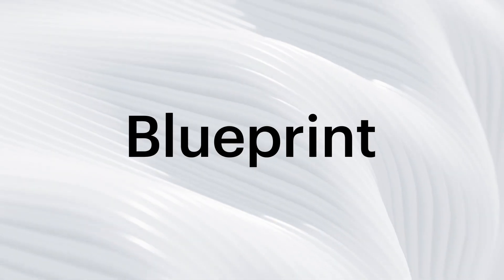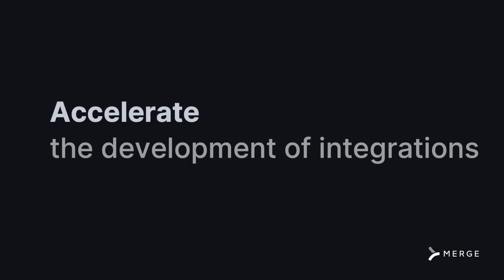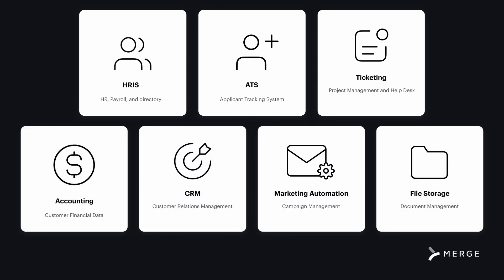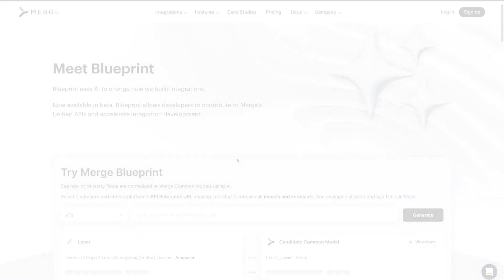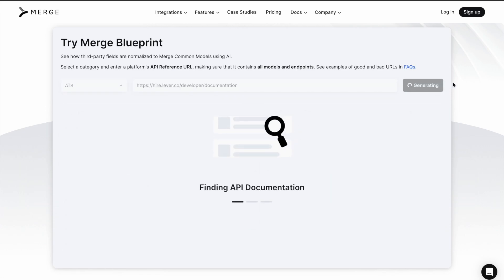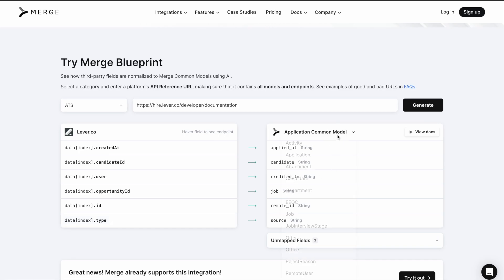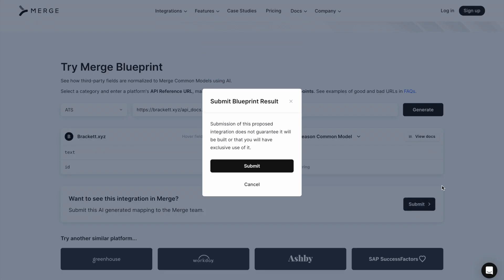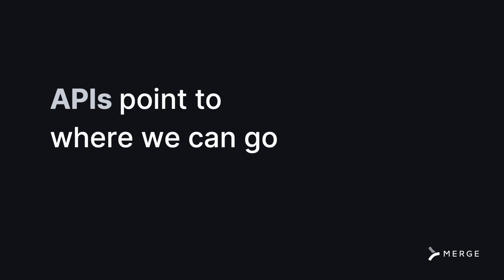Meet Blueprint: Merge's New AI-powered Tool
Blueprint is an innovative AI-powered tool that speeds up the development process for Unified APIs. Anyone can contribute to Merge’s Unified APIs, and accelerate the development of integrations offered through Merge’s platform.